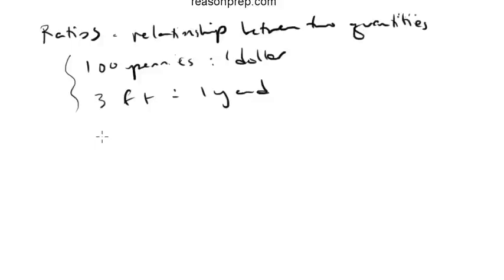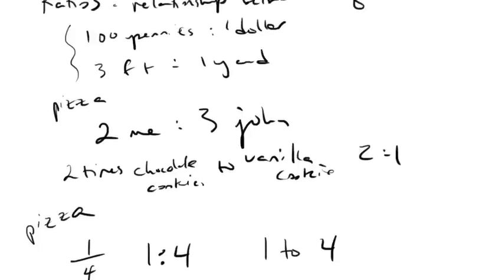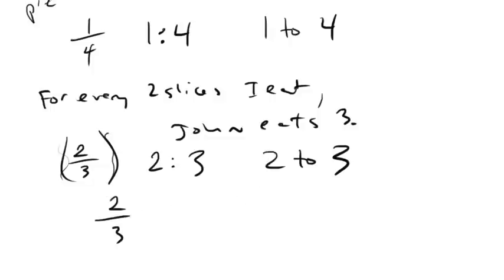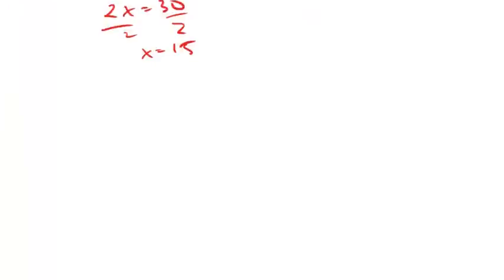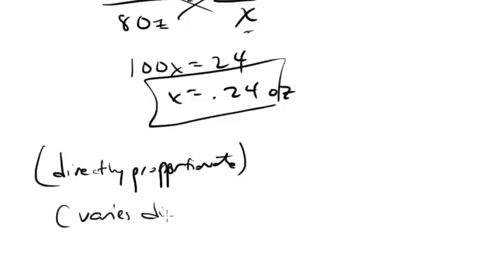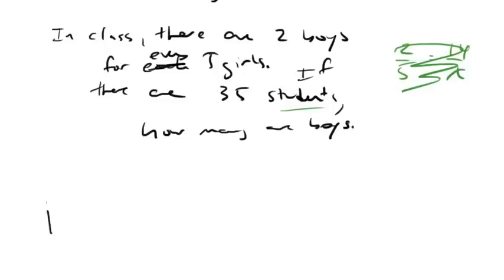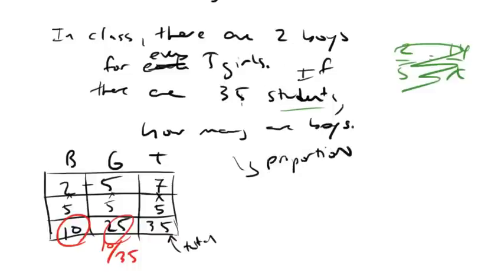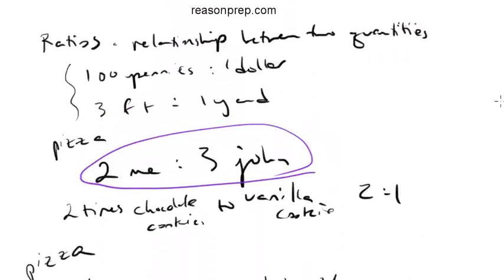*OLD* Ratios and Proportions, SAT Math Bootcamp #11